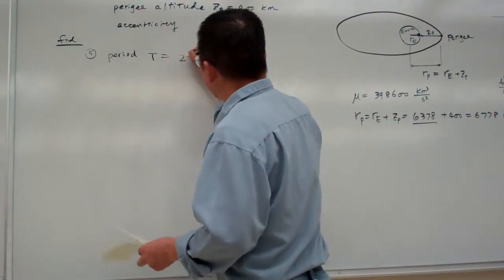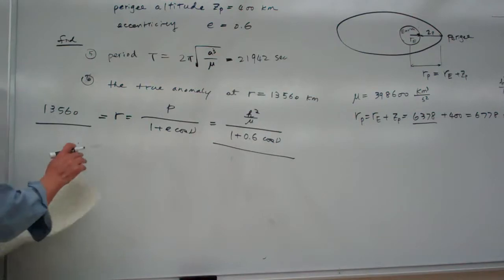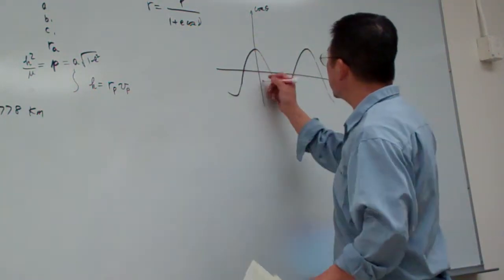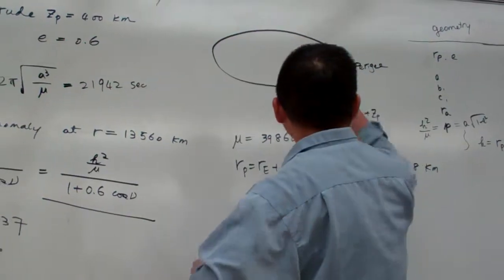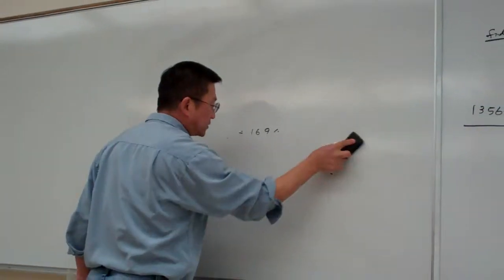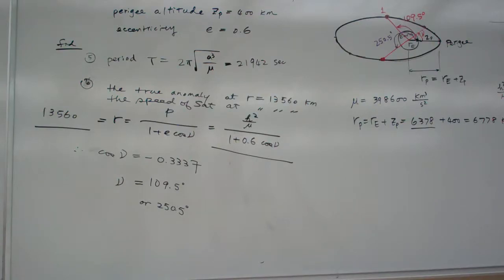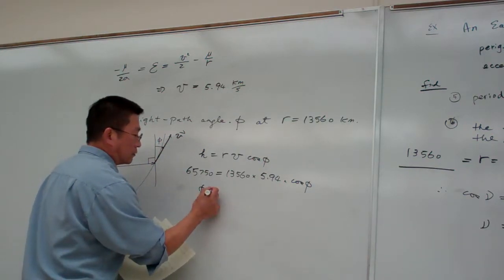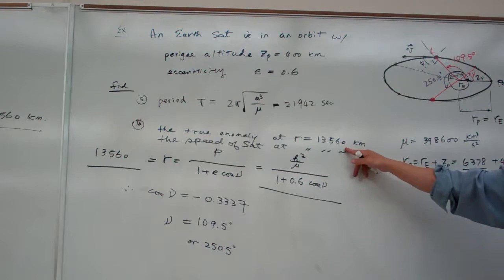07 5 example of elliptic orbit 2